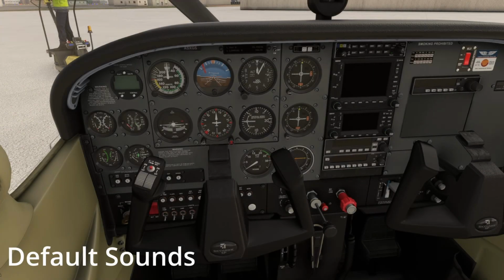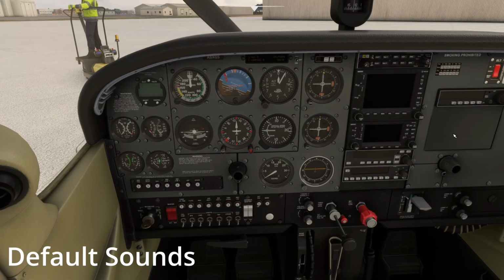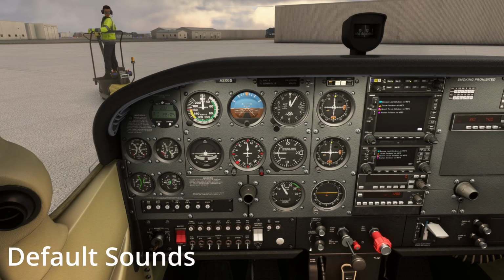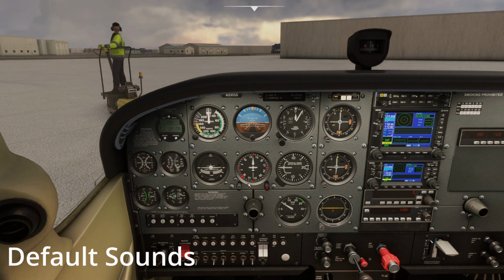Make The MSFS Cessna 172 Sound Real! 2020 2024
Make your MSFS Cessna 172 sound amazing and REAL with Echo19's Cessna 172 sound overhaul! Everything from switches, dials, cabin noise, and of course the engine overhauled and so much better!

🎯 Support & Community
🔗🎯 Support & Community

🧵 RAM: 64GB DDR5 G.Skill 6000

⚡ Storage: NVMe Gen 4 M.2

🎮 GPU: RTX 4080

⏱️ Timestamps
0:00 – Intro